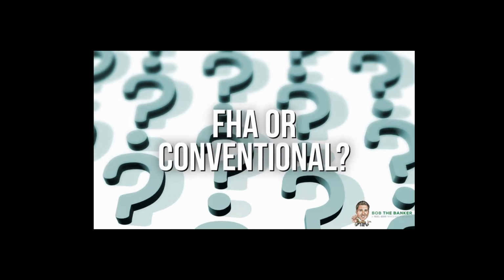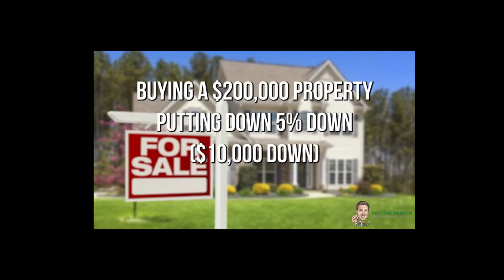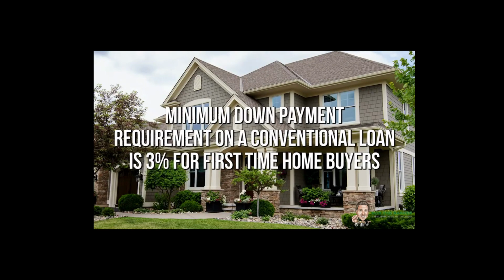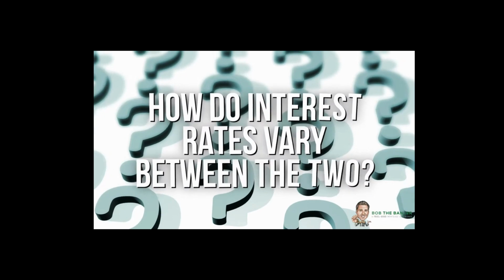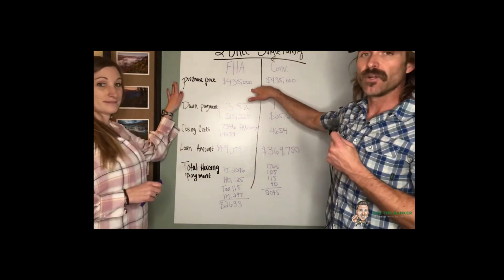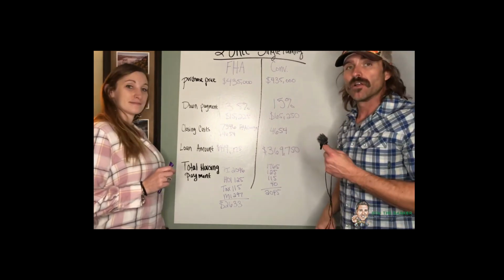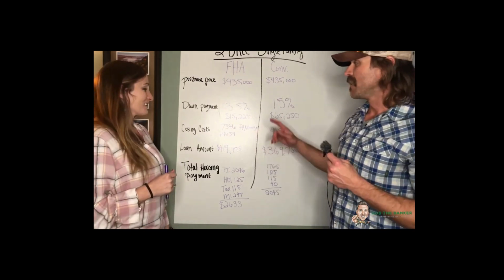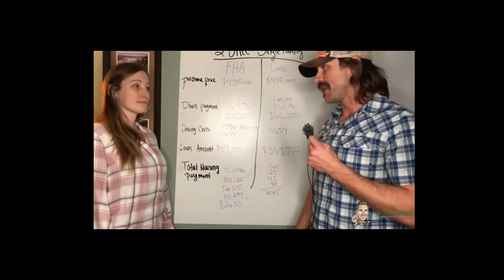COMMON First Time Home Buyer ?'s Buying A House In Denver Colorado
📲 We have so many people contacting us who are moving here to Denver Colorado and the Vail High Country. And we ABSOLUTELY love it! If you are moving or relocating anywhere in Colorado or to the Denver Metro Area, we can make that transition so much easier on you!!